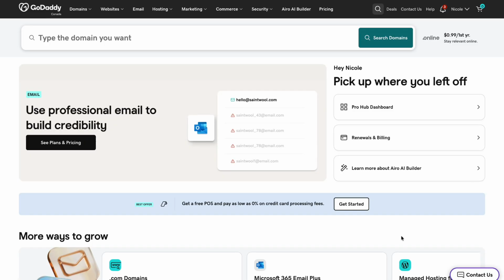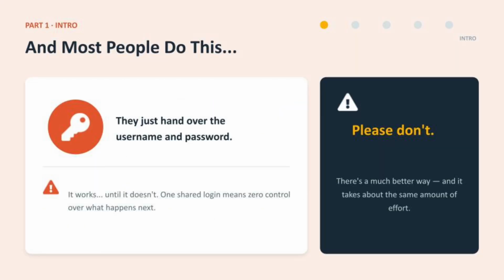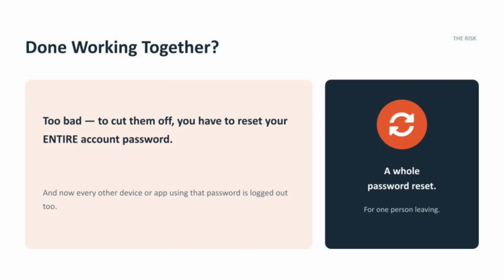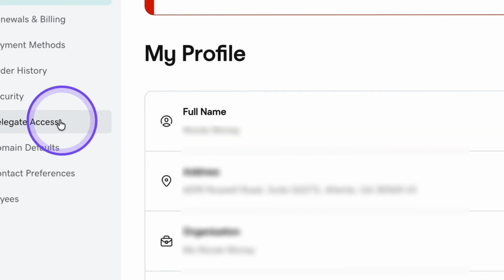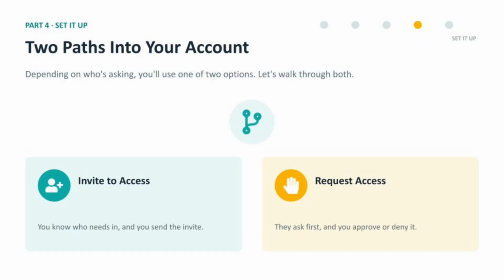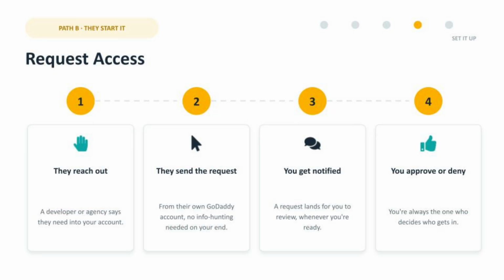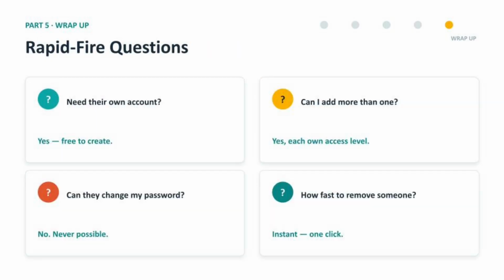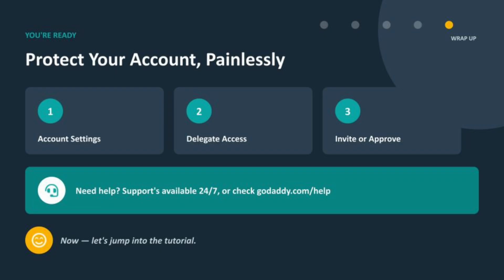How To Delegate Access On GoDaddy (Without Sharing Your Password!)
Need a developer, VA, or agency to work on your GoDaddy account — but don't want to hand over your actual password? In this tutorial, I'll show you exactly how to use GoDaddy's Delegate Access feature to safely grant limited account access, control what they can see and edit, and revoke it instantly whenever you want.

This is perfect if you're working with freelancers, web developers, SEO agencies, or a VA and want to keep full control of your domain and hosting without the security risk of shared logins.

🔗 Related tutorials:
How To Create a Stripe Payment Link With Auto Redirect
Do Backlinks Still Matter for SEO in 2026?